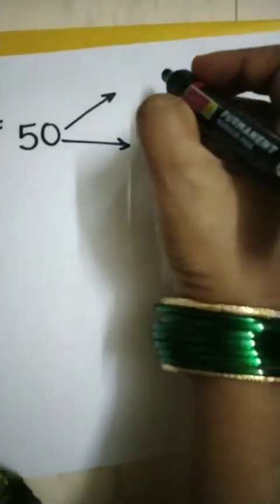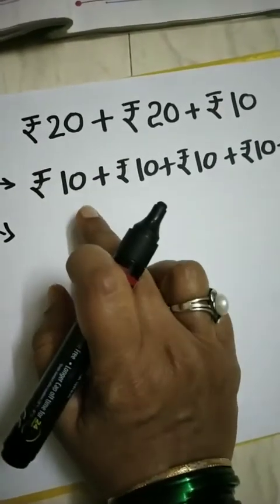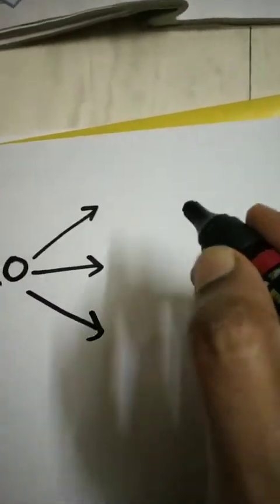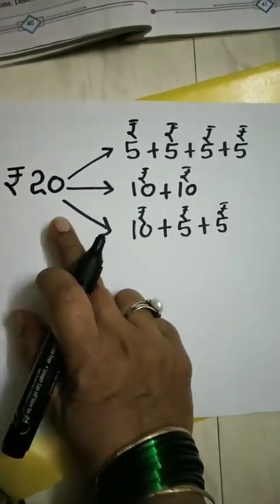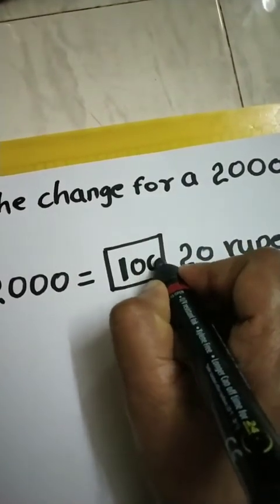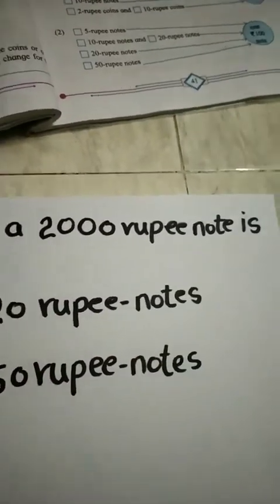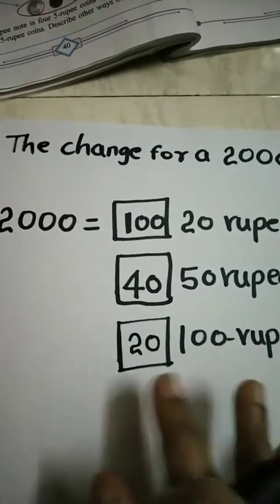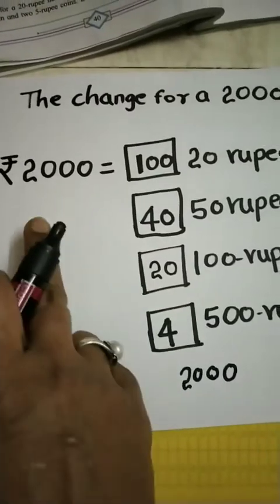std 4 subject maths Topic - coins and notes part2 pg no 40